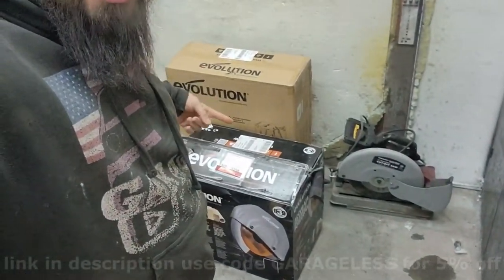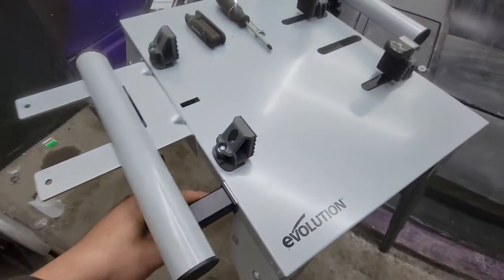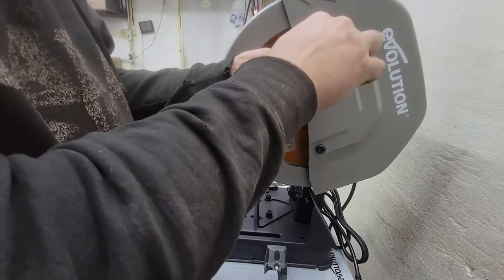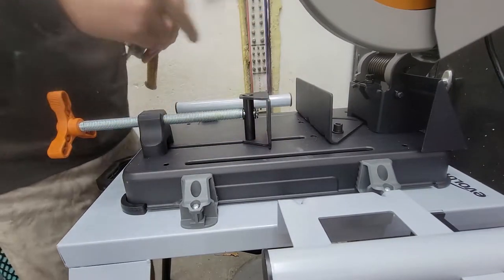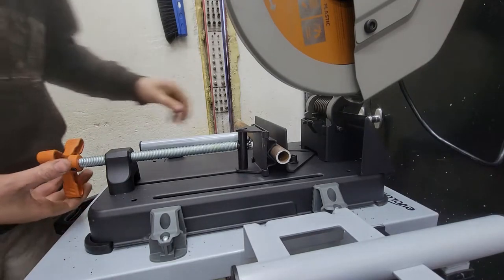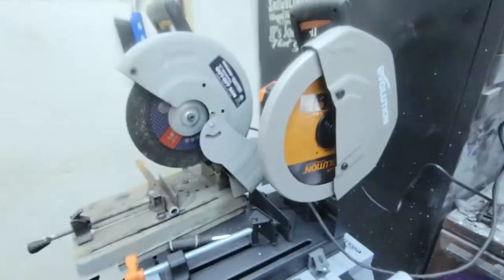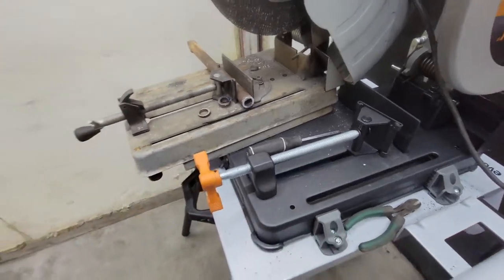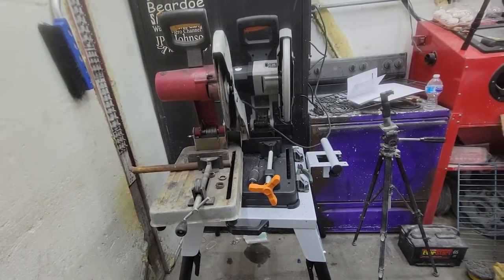Evolution R355CPS Chop Saw Unboxing and Review!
welcome to another GARAGELESS video... INSTAGRAM